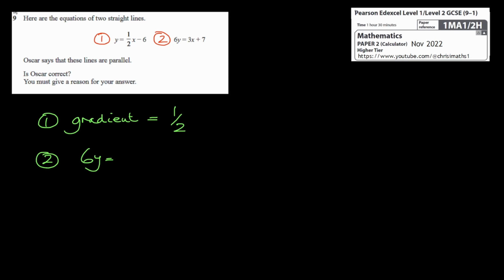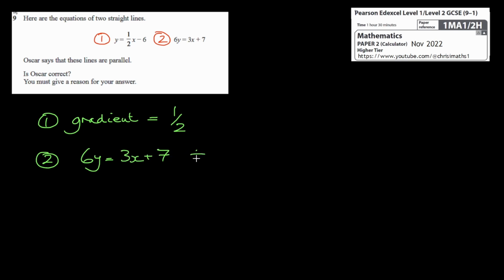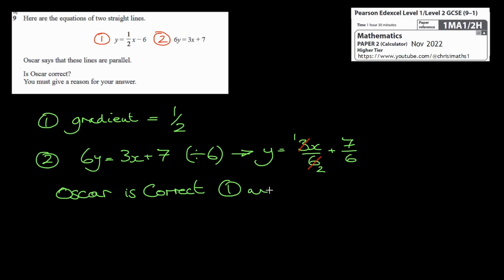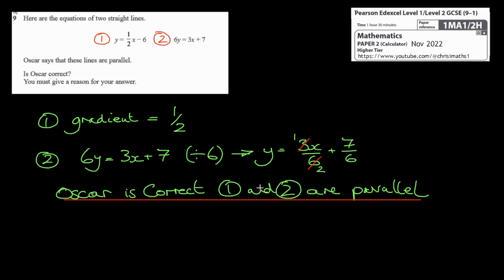P2 Q9 Straight Lines Edexcel GCSE Nov 2022